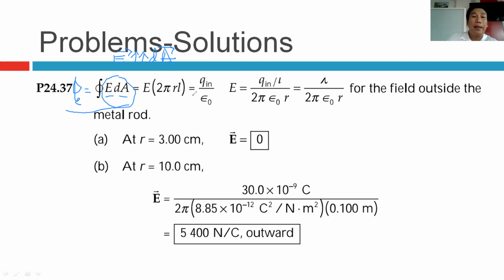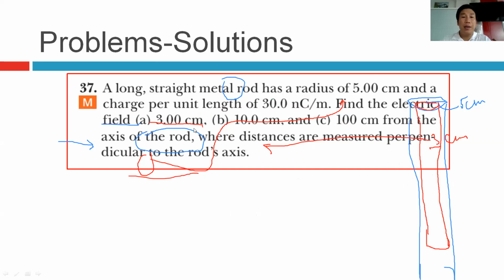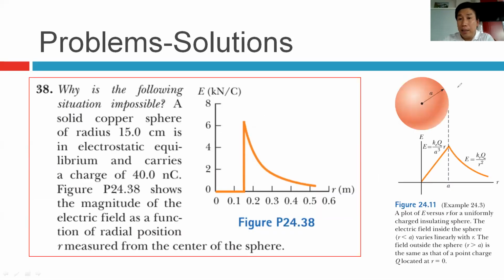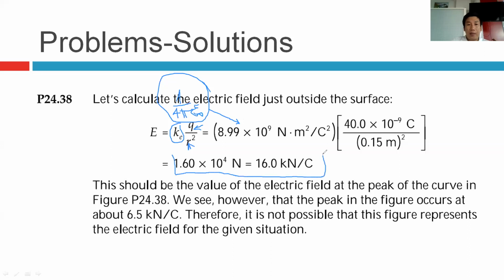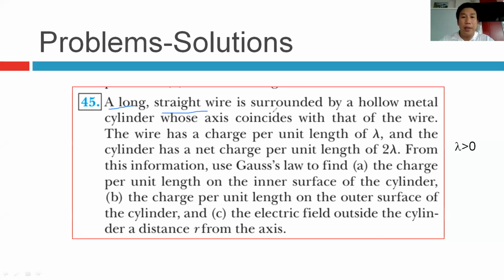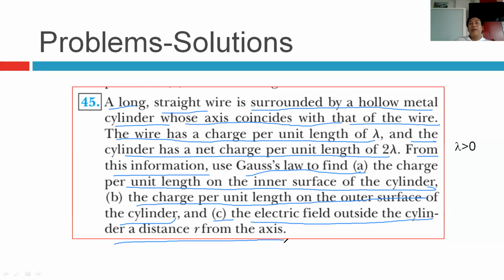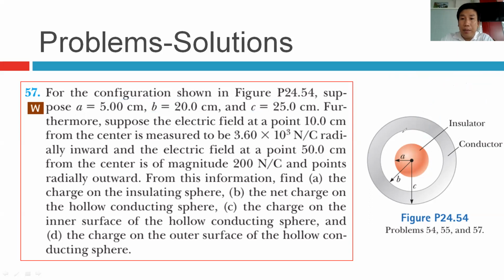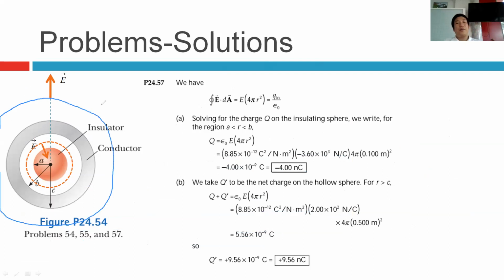Live class on 15/04/2020-Funadamental Physics 2-2